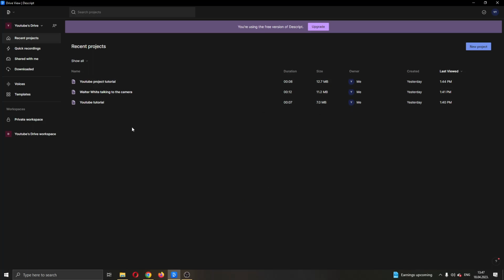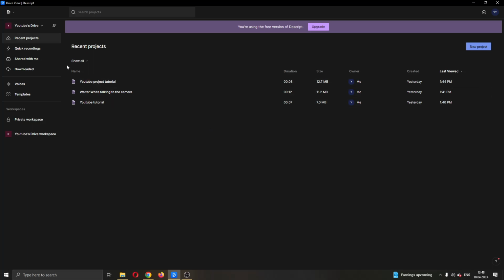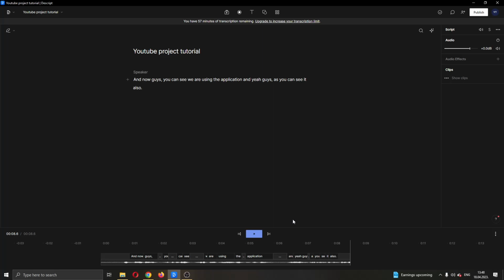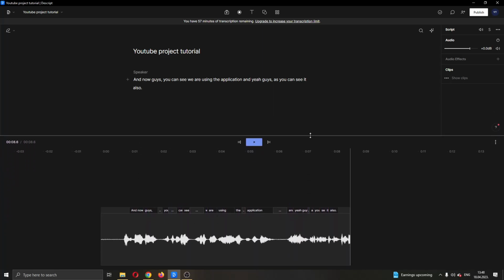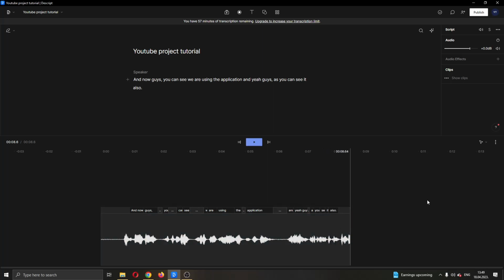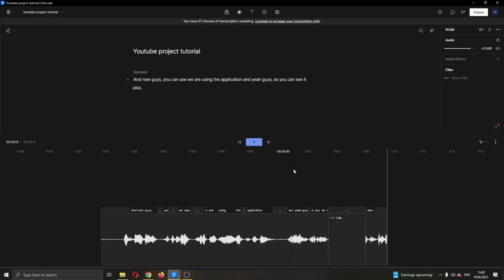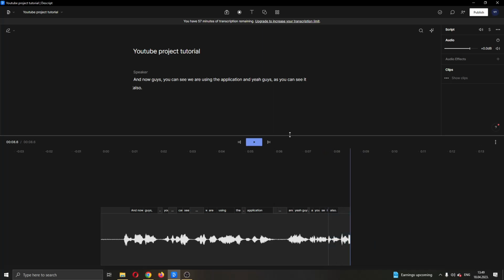How To Add Pause Descript Tutorial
Today we talk about add pause descript,descript tutorial,add pause on descript,descript video editing